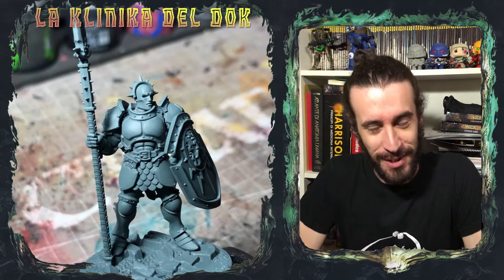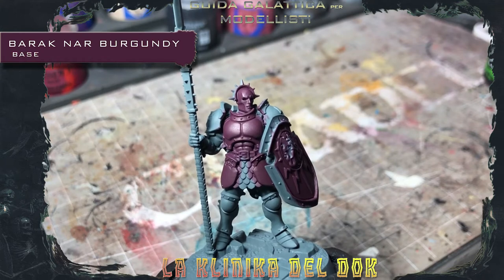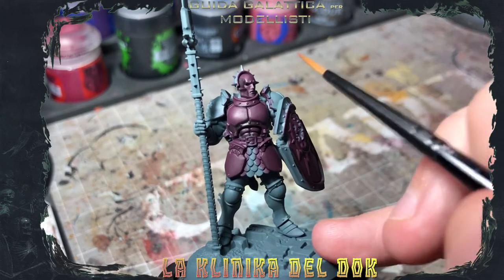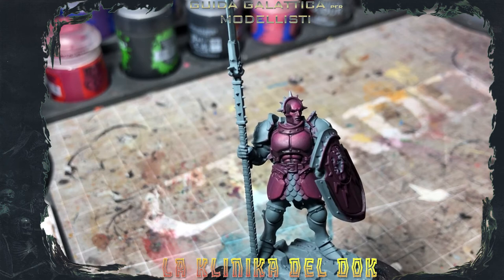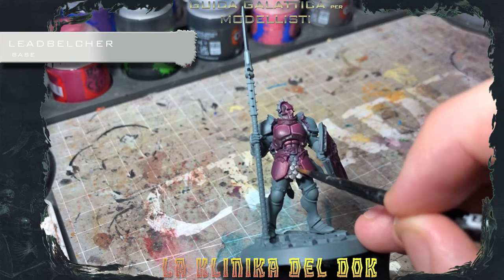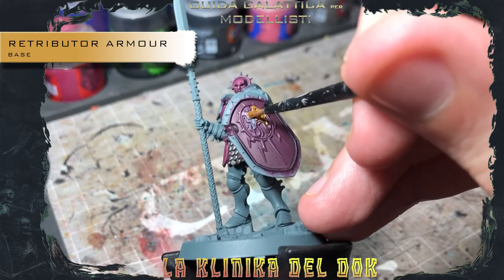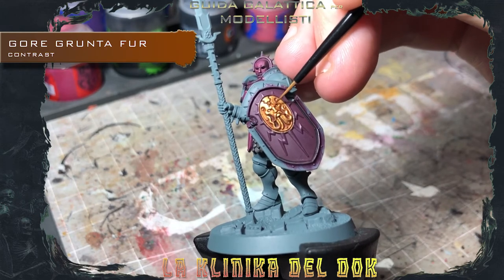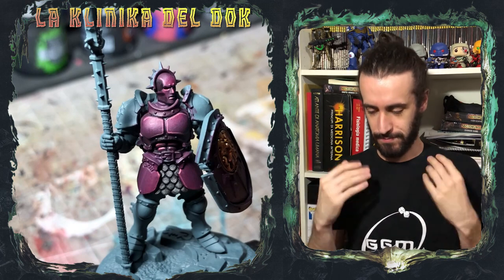Come Dipingere un Astral Templar Vindictor - La Klinika del Dok ep27